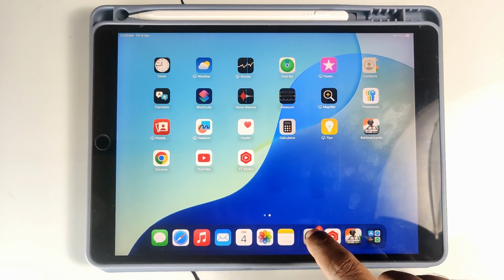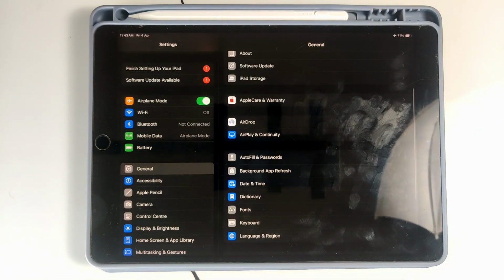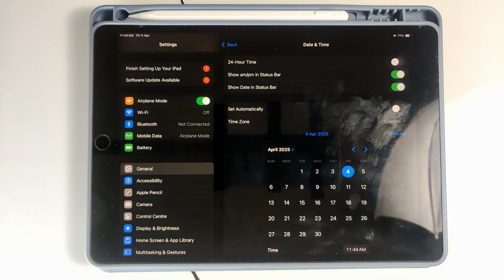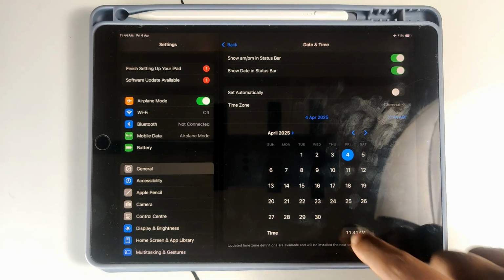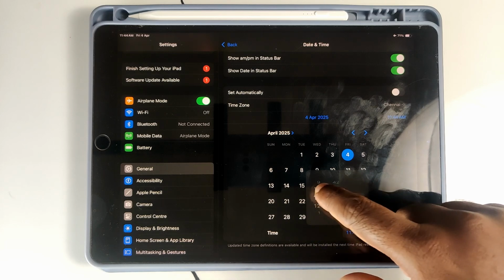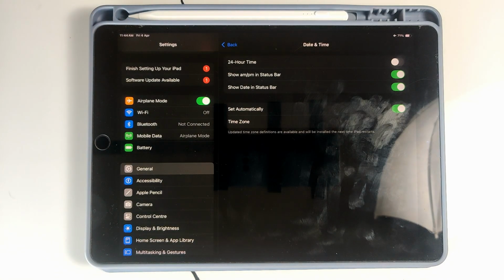how to change time on ipad air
iPad Air set time manually
change clock on iPad Air
iPad change date and time
how to manually change time iPad
iPad Air time settings
set custom time on iPad
fix wrong time on iPad
turn off automatic time iPad
iPad not showing correct time
adjust time iPad iOS 18
time setting not working iPad
how to fix time zone iPad
how to update time on iPad Air
iPad Air clock settings
Time Line:
0:01 Intro
0:03  video in English